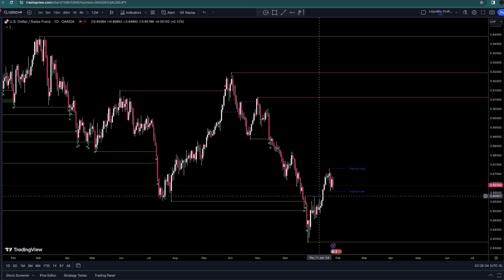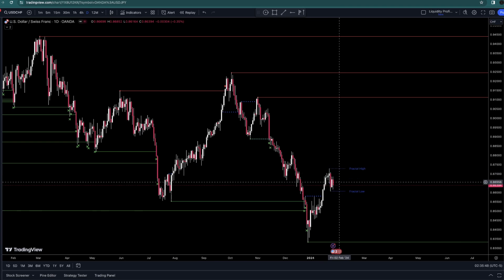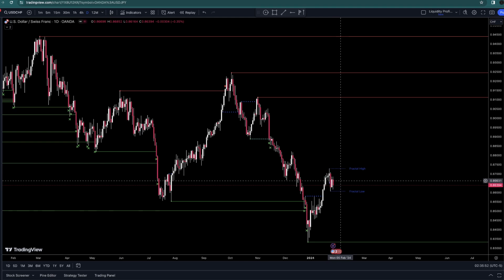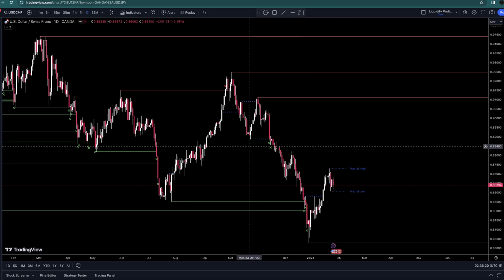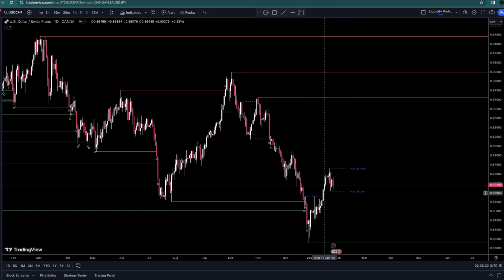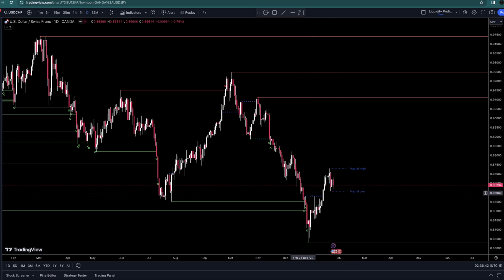Using USDCHF as DXY price action Confluence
I don't trade this pair but I do study it's formation for a good idea on when the Dollar Index is likely to make a move.